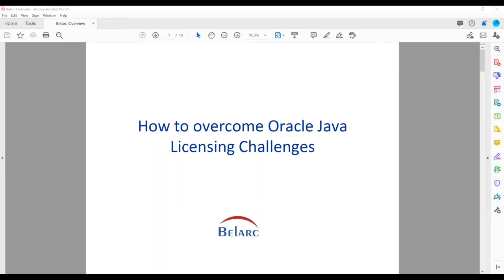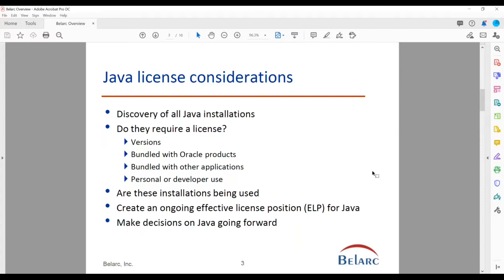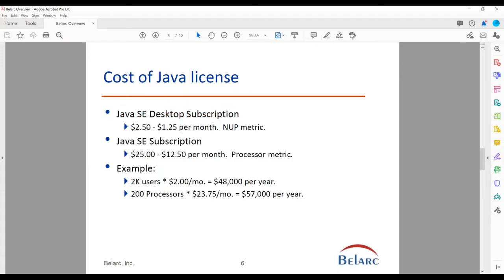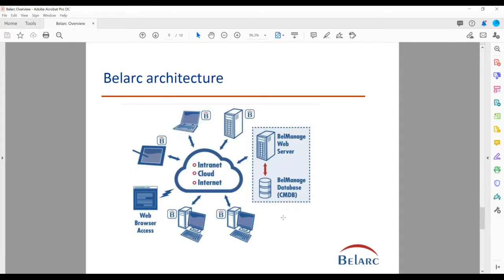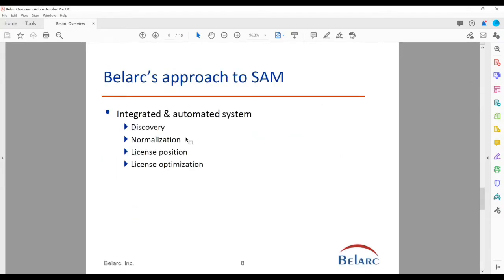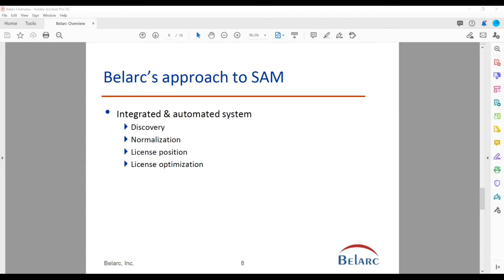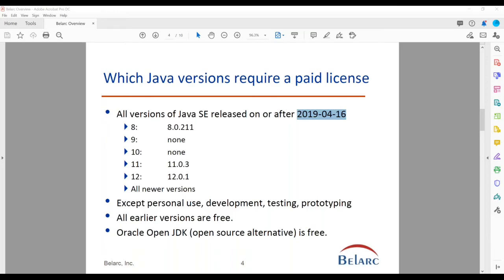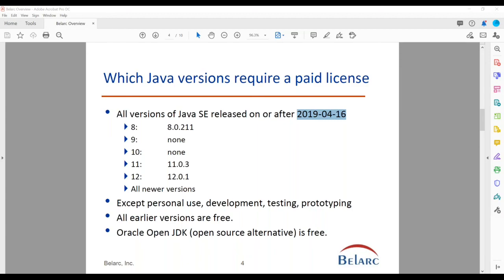Java licensing challenges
New versions of Java require a subscription license.  This video explains how to discover the Java instances installed on your systems, whether they require a license or not, how to create an effective Java licensing position, and how to manage your Java licenses going forward.